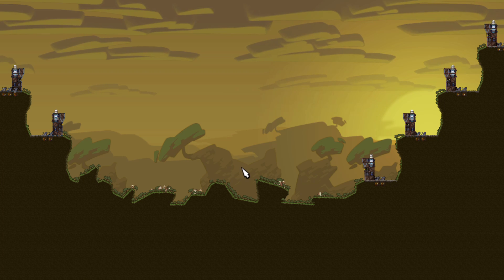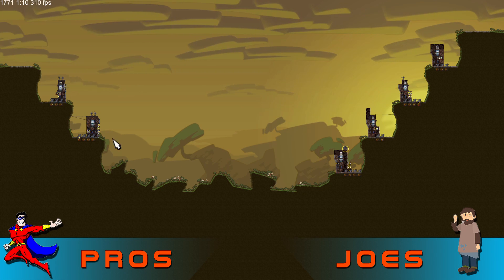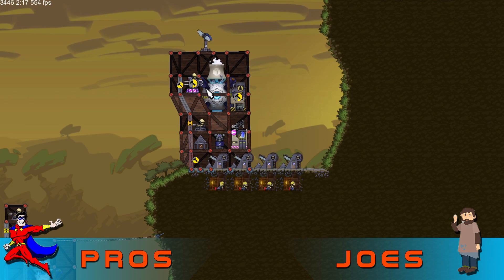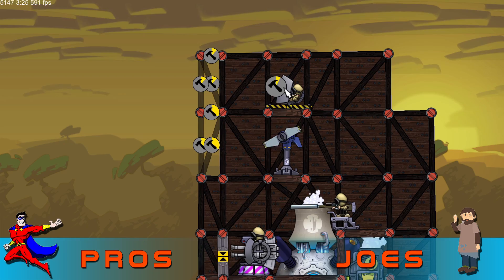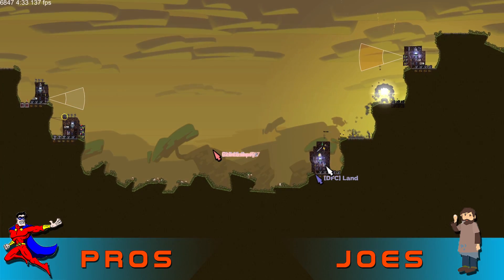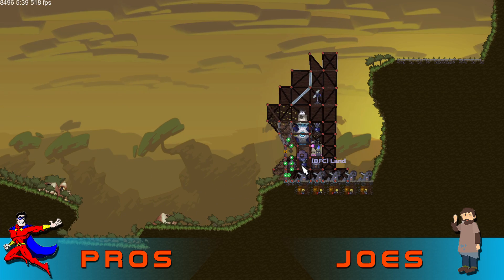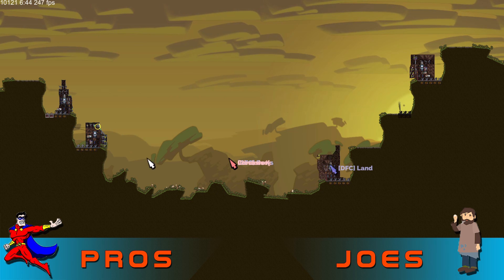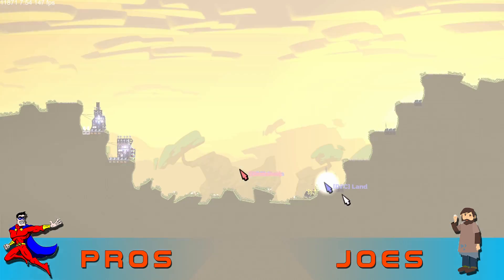[Cast] Pros vs Joes 2v4 [14] Bowser/Landplanters - Forts RTS - Gameplay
Hello and welcome to SynergyGamingTV.  Forts, a physics-based action RTS game of building, battling and causing rubble!  Construct an armored fort while collecting resources. Arm it to the teeth. Develop your technology to unlock advanced weapons, then target weak points in your opponent’s fort. Shoot down incoming missiles and patch up damage before your fort comes crashing down. Defend your reactor at all costs!